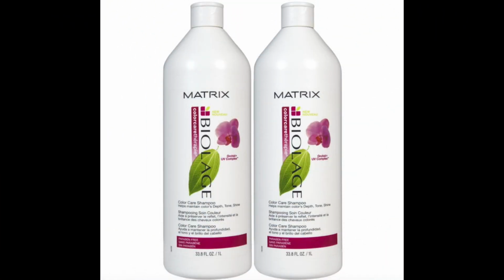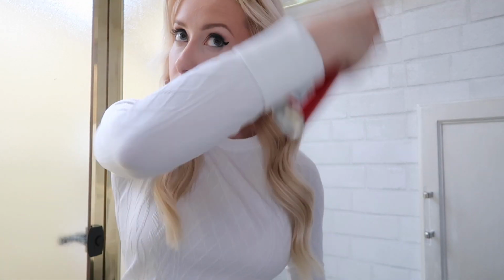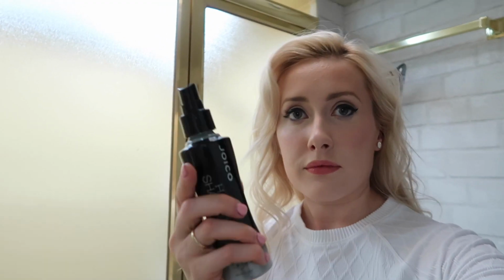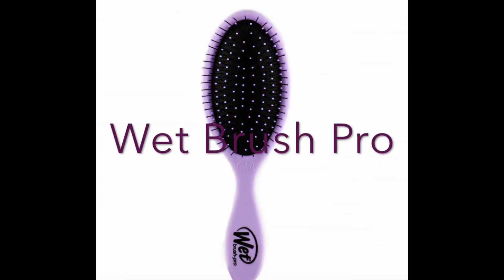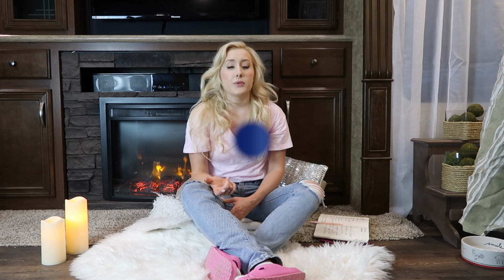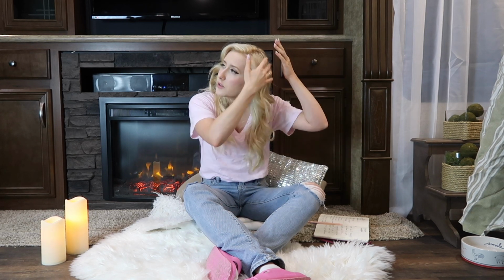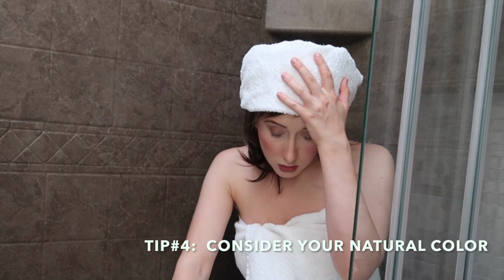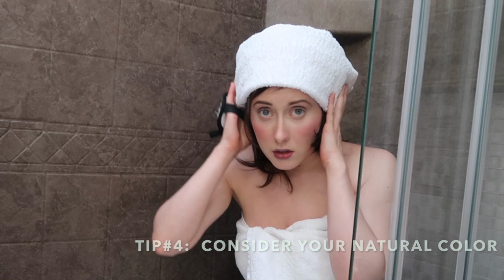HOW TO BE A BLONDE ANGEL? Part 1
10 of my best tips for blonde hair. My decade of having blonde hair experience mixed in with funny skits.